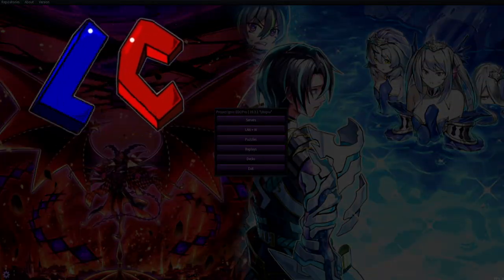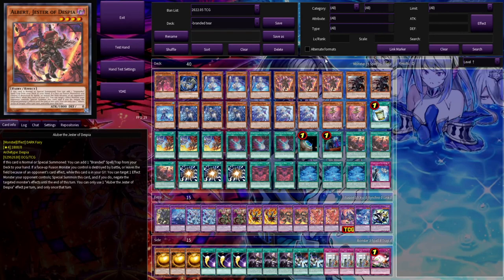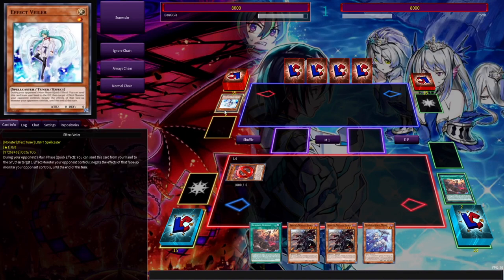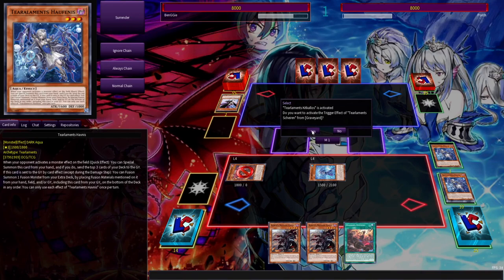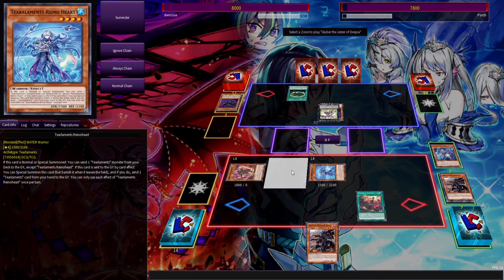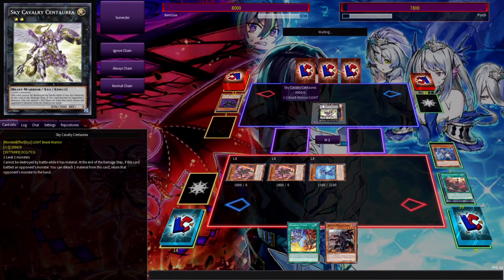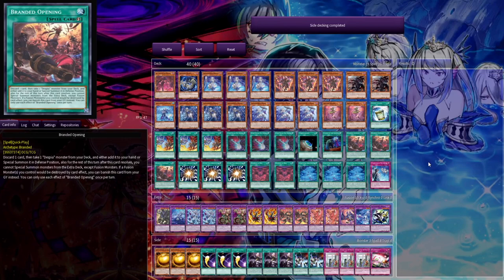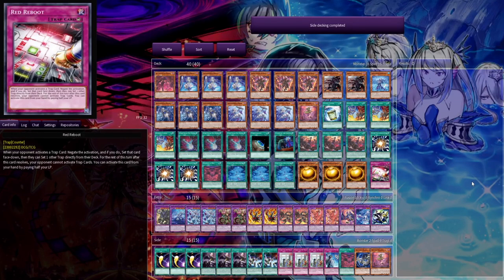Yugioh | How to Play Branded Tearlament | Post POTE | Power of the Elements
Google Feedback form to improve my content.

Grie Velorn
You can support as well: